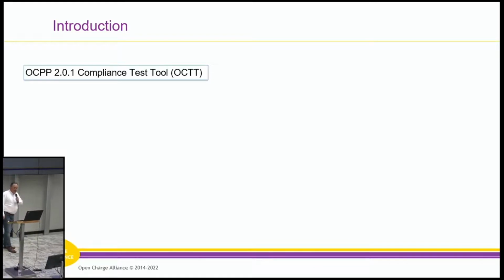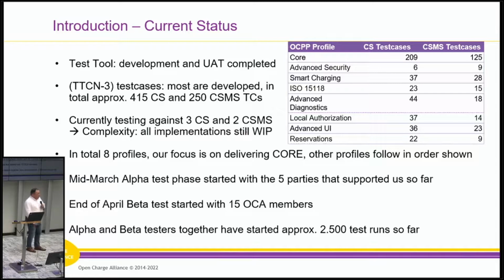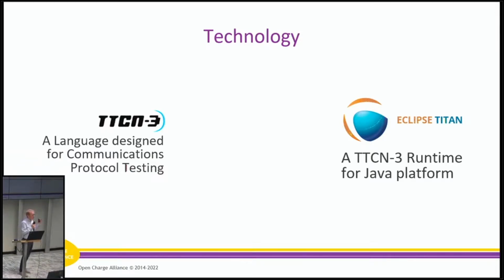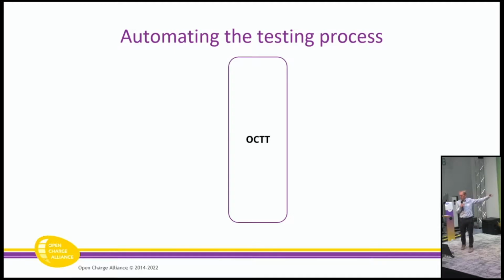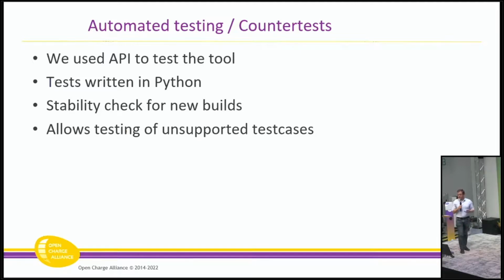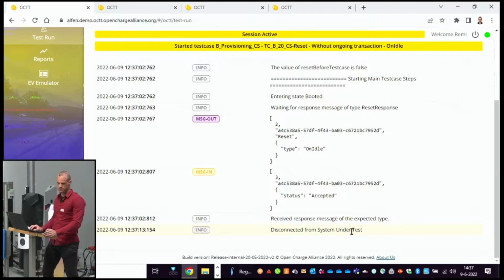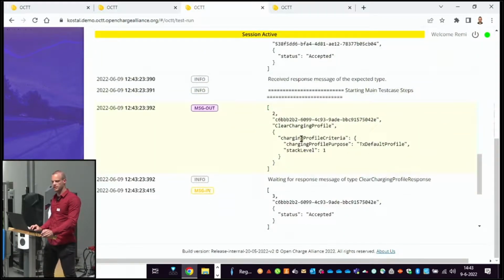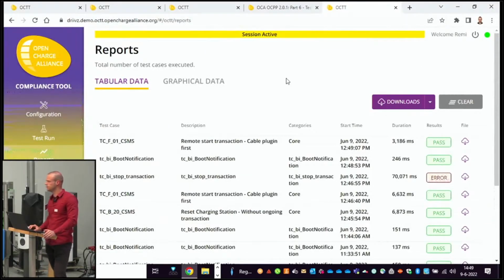Presentation of the OCPP Compliance Testing Tool 2.0.1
To help you check your compliance to the new OCPP 2.0.1 specification, OCA has developed a new conformance testing tool. In this session, we will present this new tool and show you how you can use it. On site participants can try out the test tool during plugfest themselves.

In this session, we will present and discusss the following topics:
• Presenting the OCTT 2.0.1
 • Introduction (what is it, what can it do, who needs it, use cases)
 • Current Status
 • Timeline to complete
• Demonstration of OCTT 2.0.1
• Validation process of the test tool and the test cases